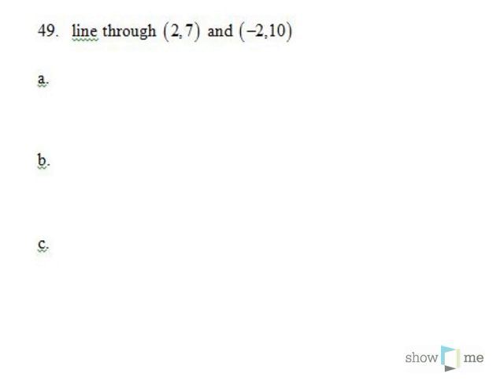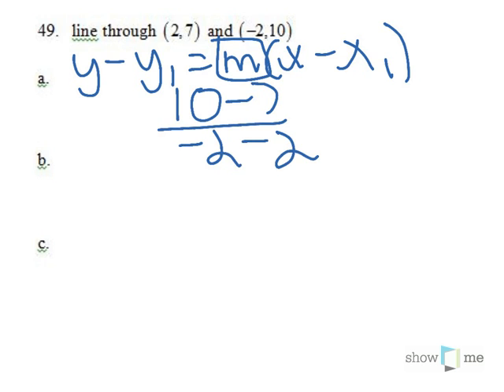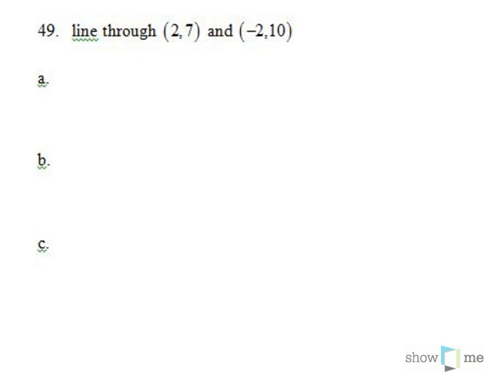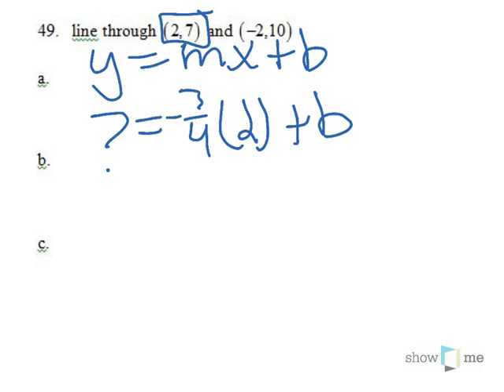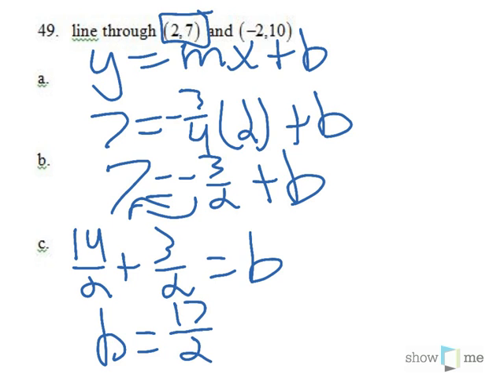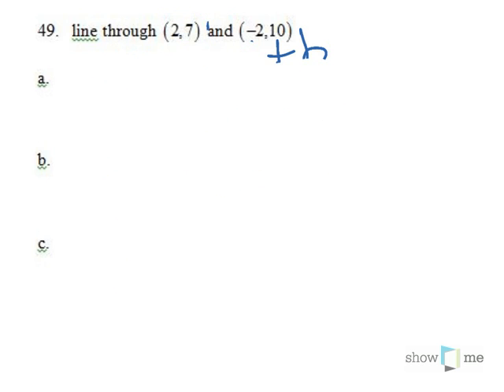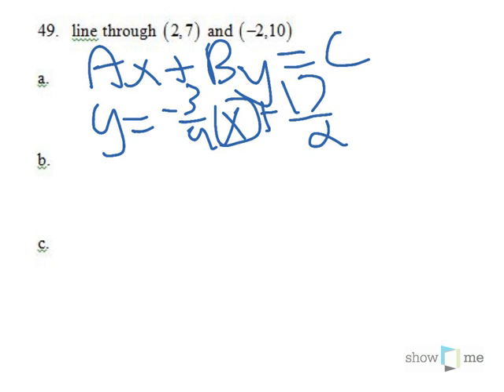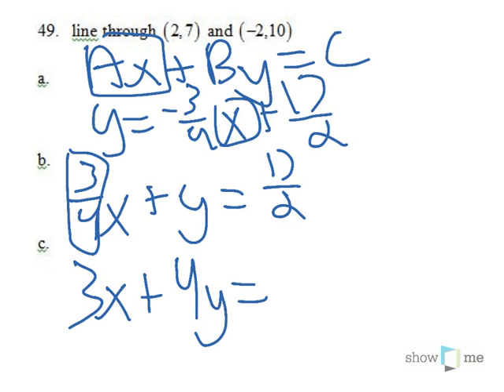ALG 49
Algebra 1 midterm review packet - problem #49